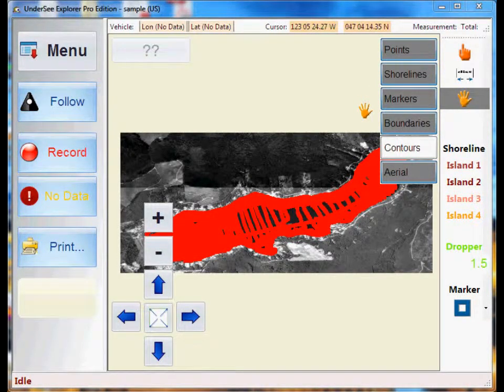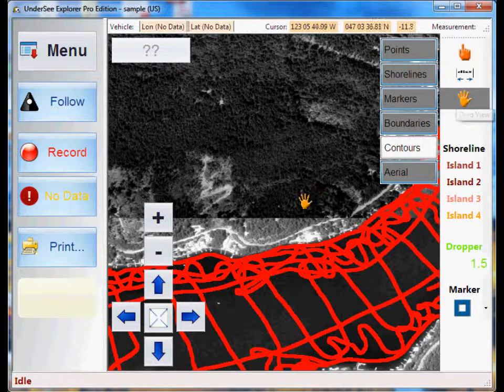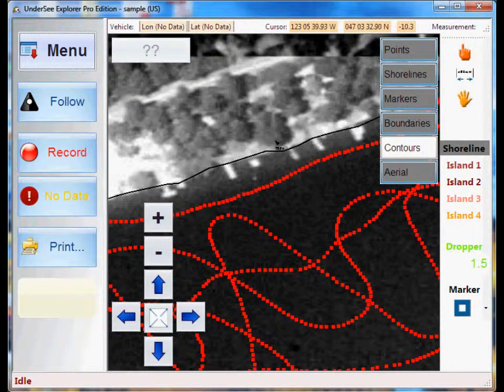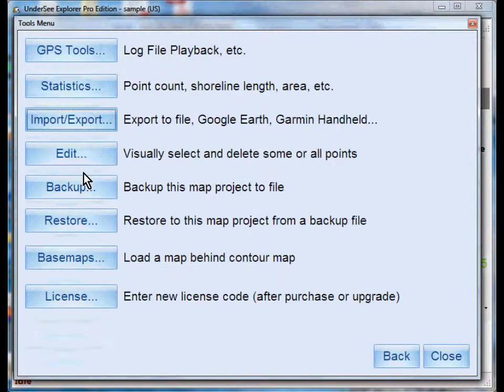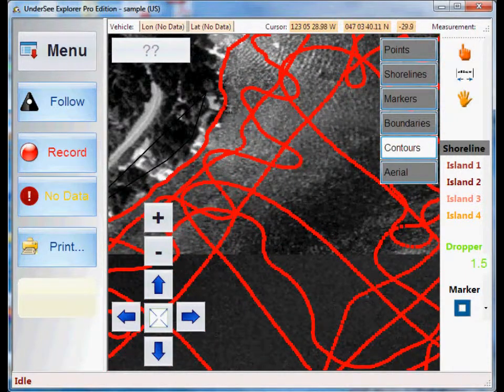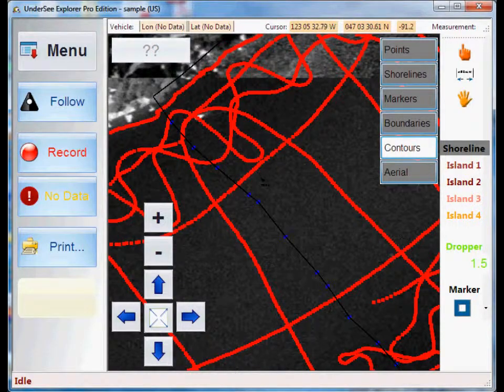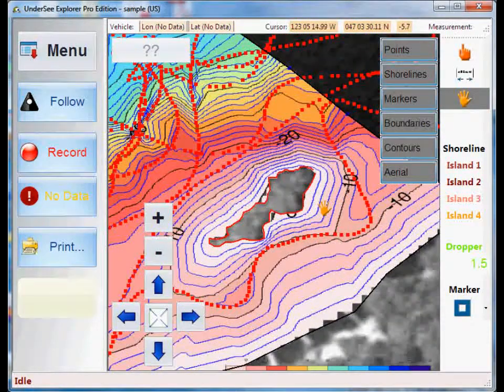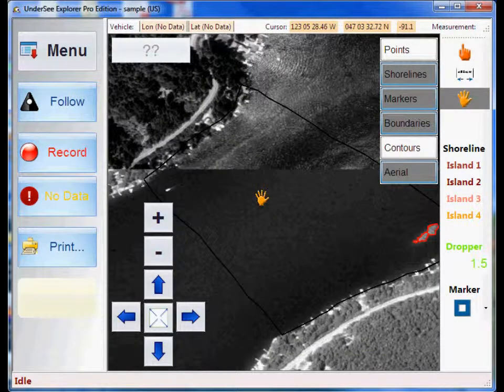UnderSee Explorer Shorelines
Demonstrating how to use shoreline features